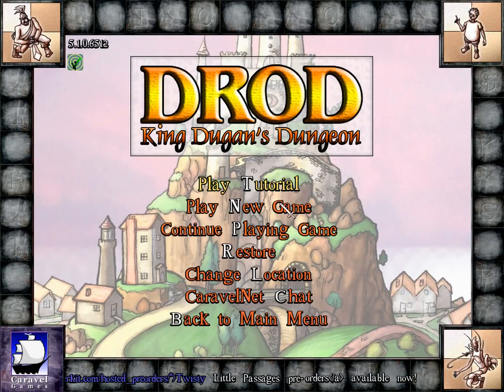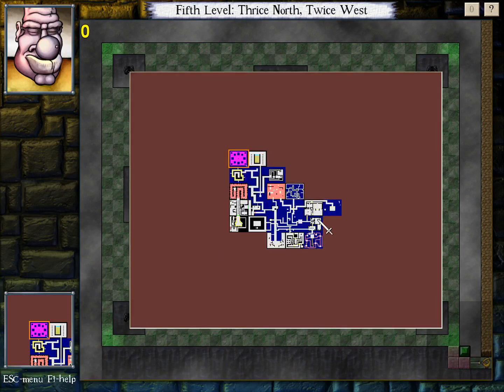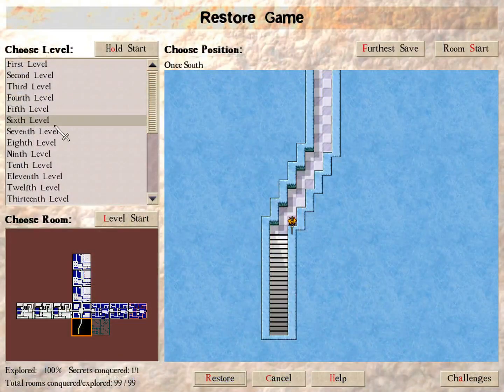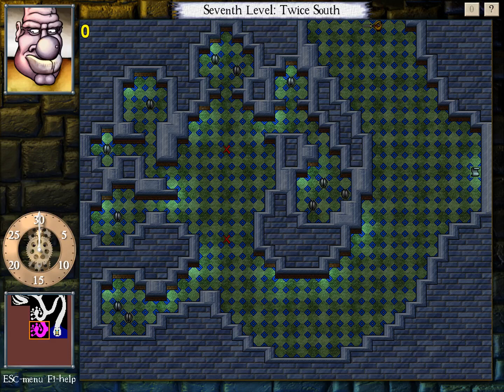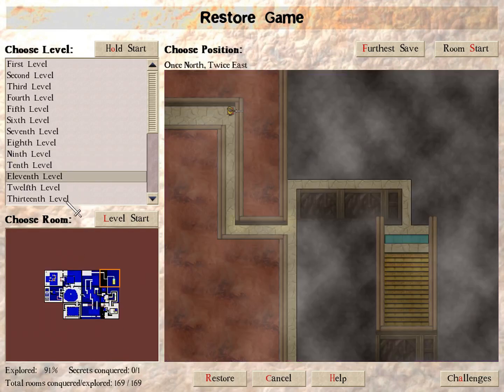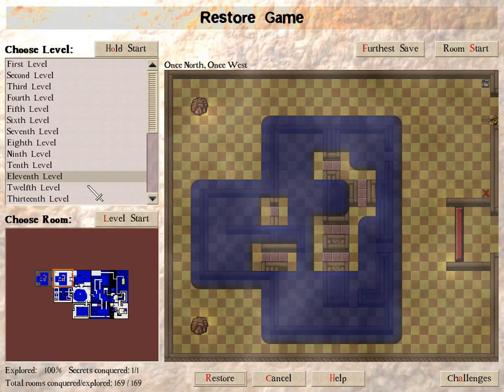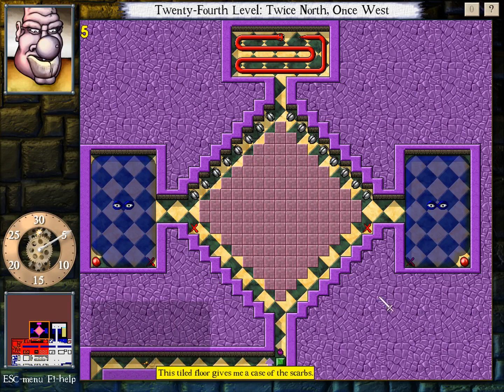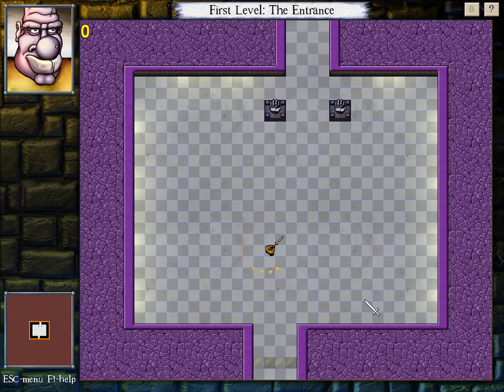DROD: King Dugan's Dungeon 2.0 - E35: Scarbs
That all went a lot better than I expected!